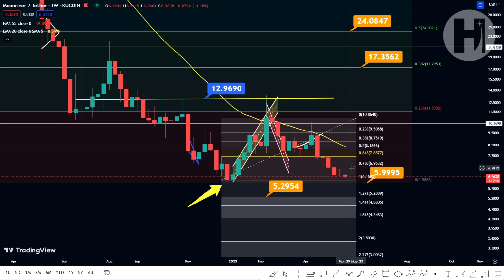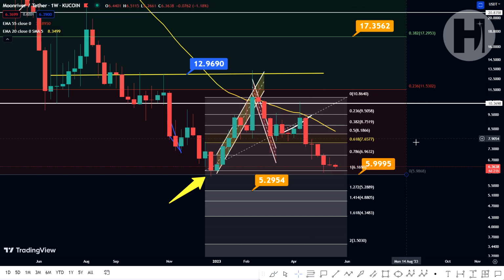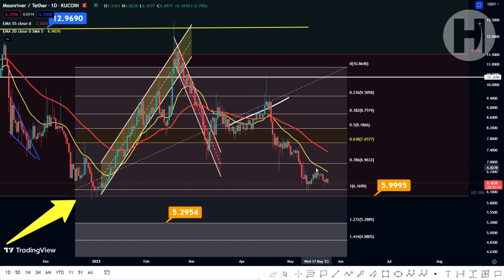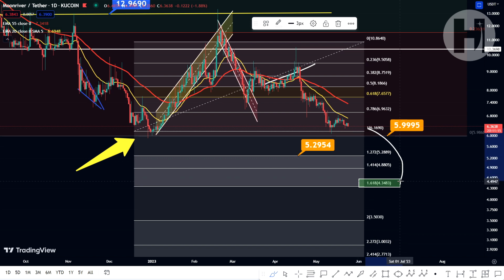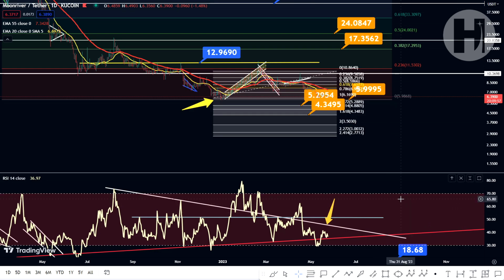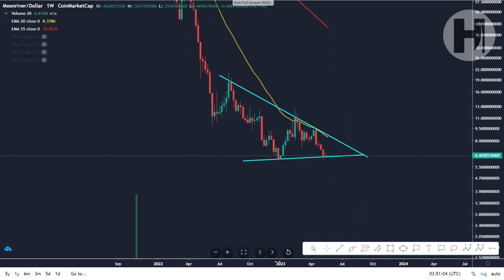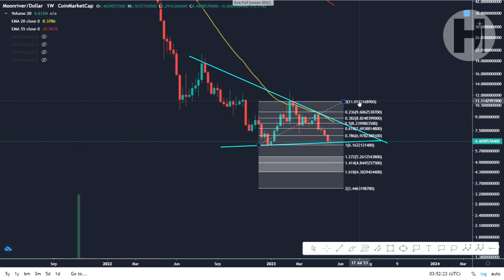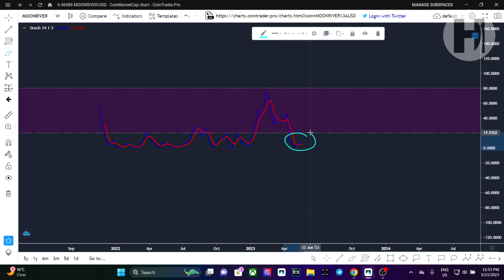MOONRIVER - MOVR TOKEN TECHNICAL ANALYSIS AND PRICE PREDICTION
►USDT(trc20) - TVfTnUDcSqkBcYPrLbtowcCmaTyDWZhRYz